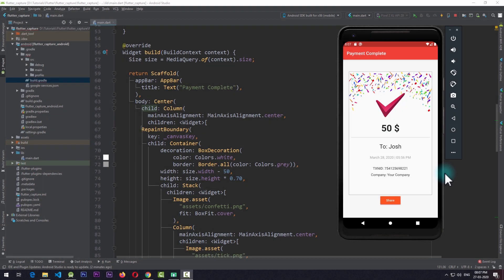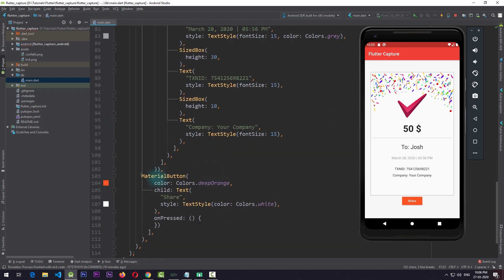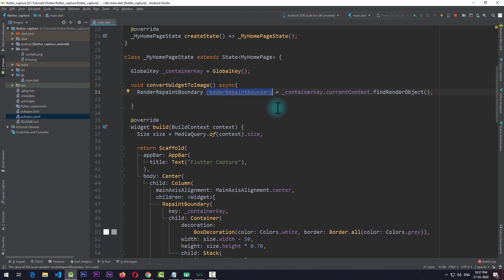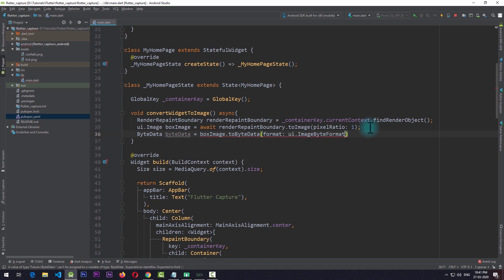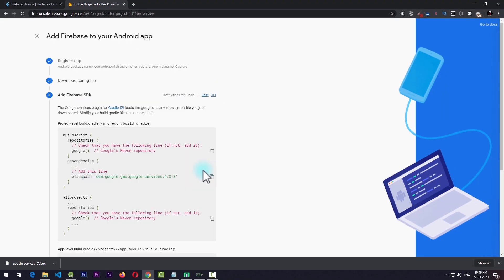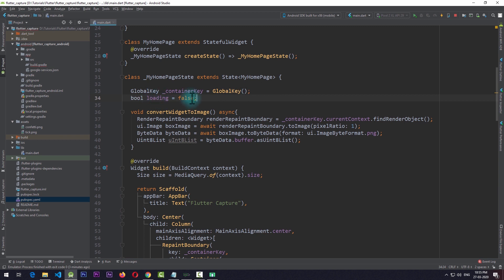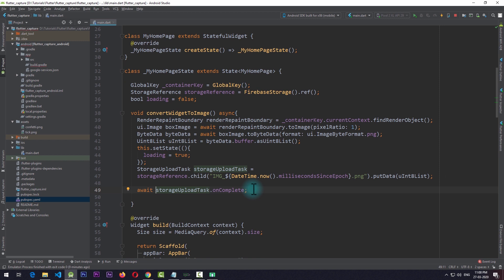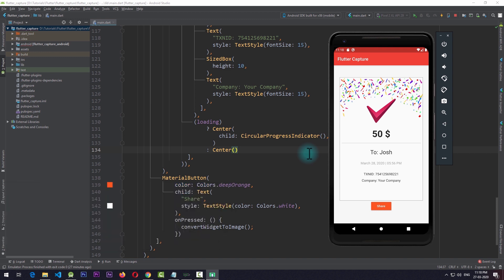Capture Screenshot in Flutter and Upload to Firebase | Flutter Tutorial for Beginners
In this Flutter Tutorial, we will be taking a look at ways to capture screenshot in flutter. We will be taking a look at widgets involved to convert a selected widget to Image and then upload that to Firebase Cloud Storage.

This will be helpful in cases where you have to capture payment receipts in E-Commerce Flutter apps and send that to Other Users. and this can also be useful in case of Image Editing Applications to capture the final Image.